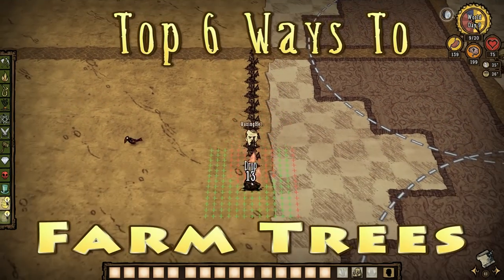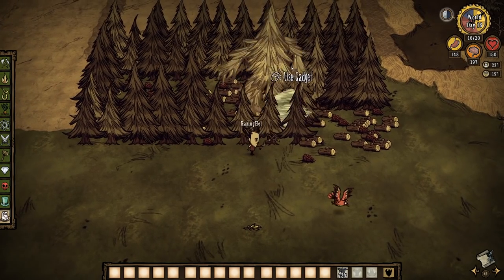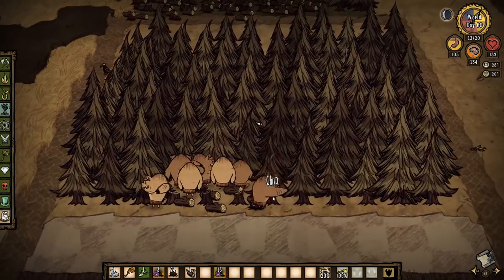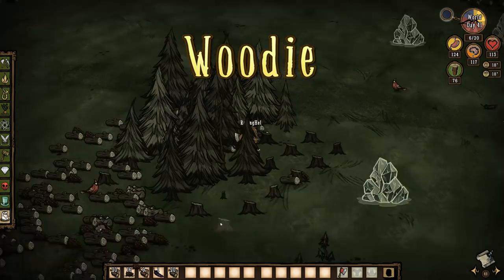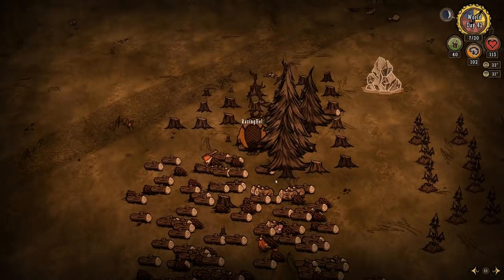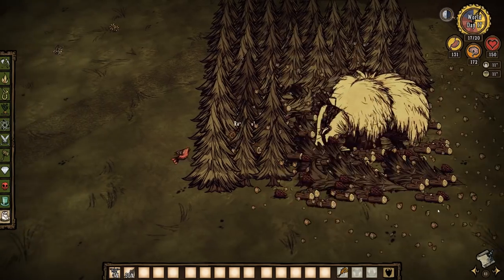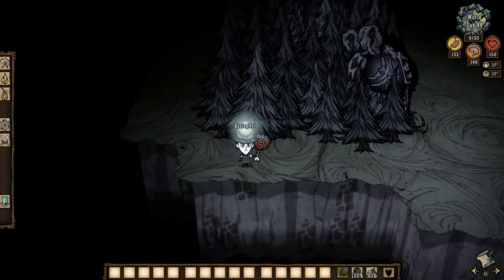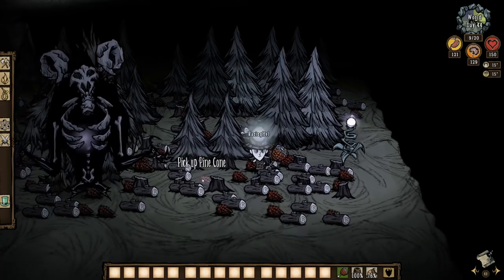TOP 6 WAYS TO FARM TREES FOR WOOD - Don't Starve Together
If you are still chopping trees by hand in Don't Starve Together you are wasting time. In this video I go through my top 6 alternatives to hand chopping trees, which will save you time and stave off boredom.